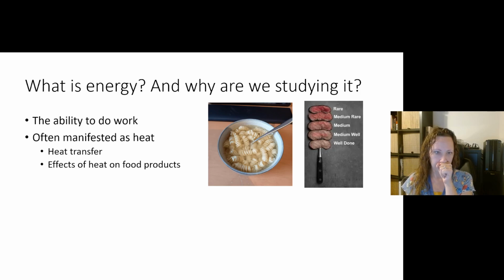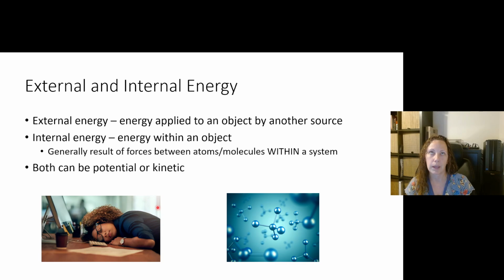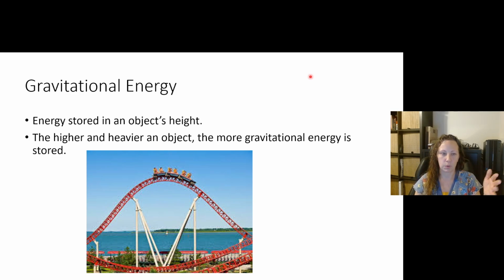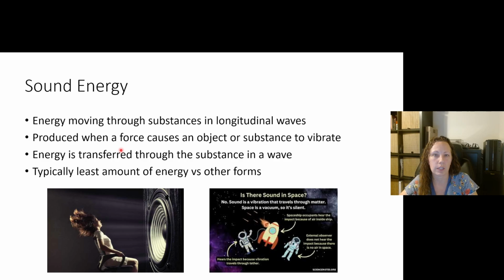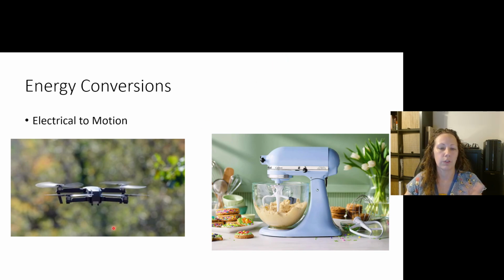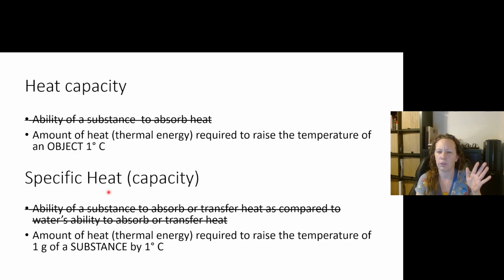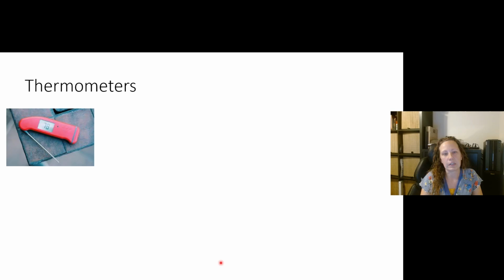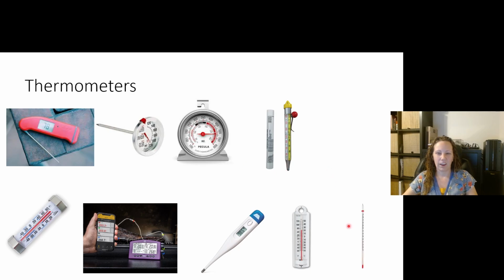FS Chapter 5 Week 1 Lecture